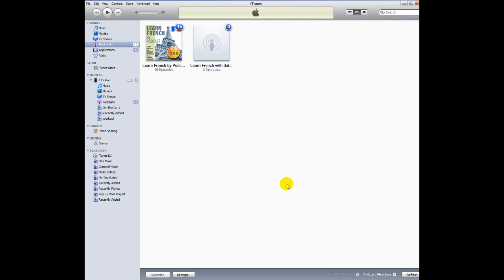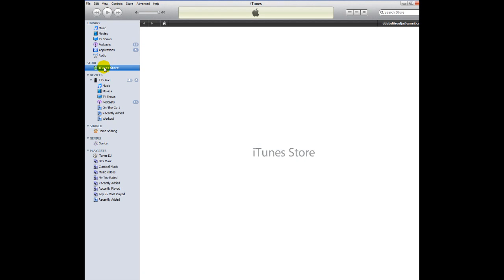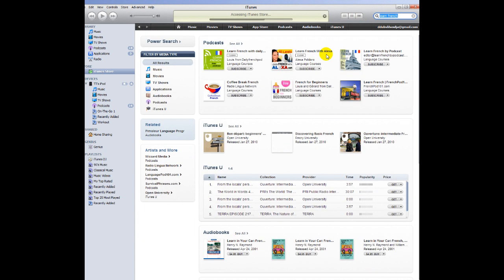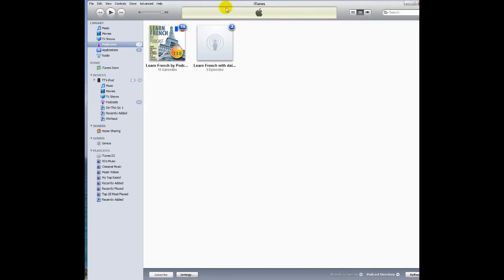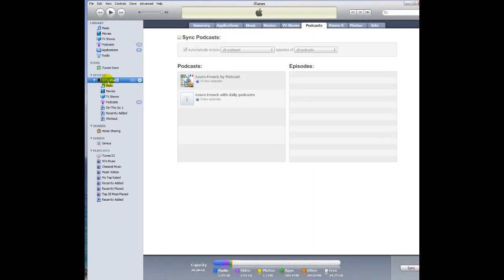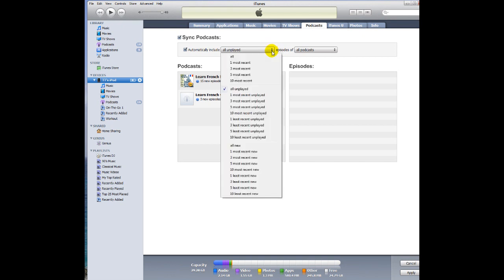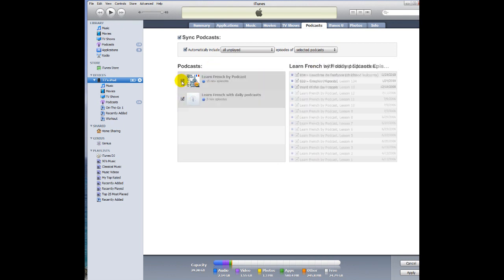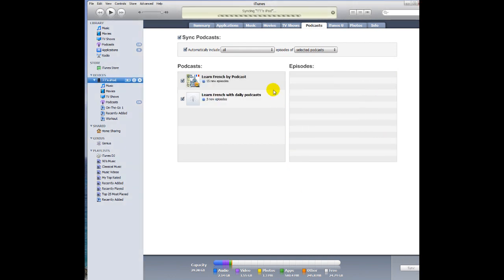How to Sync and Download Podcasts to iPod, iPod Nano, iPod Touch